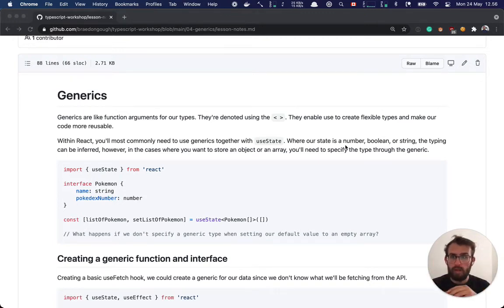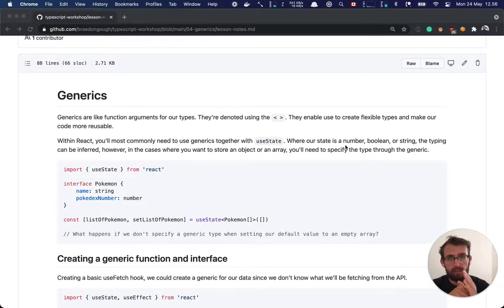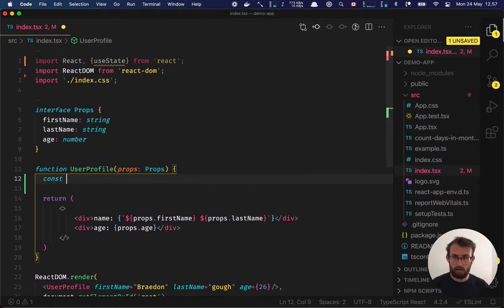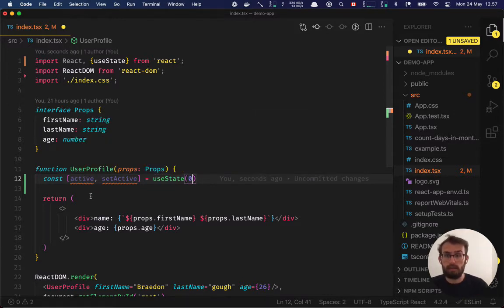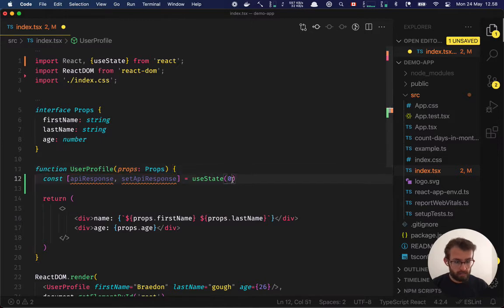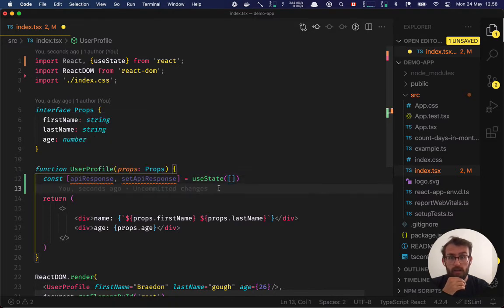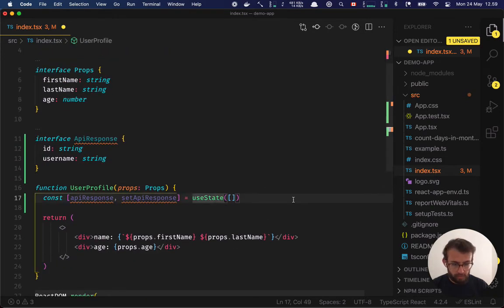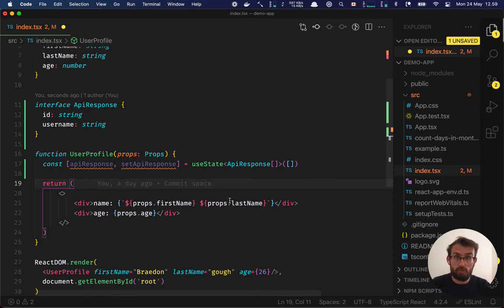Learn Typescript For React - 04.01: Introduction to Generics